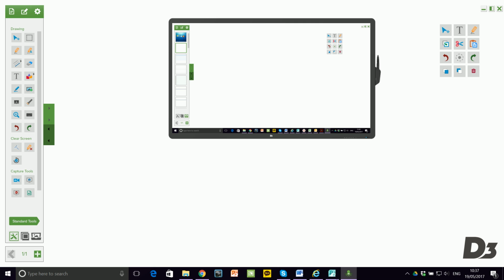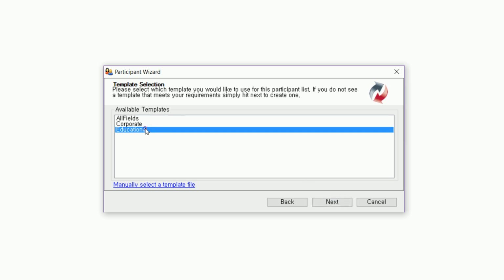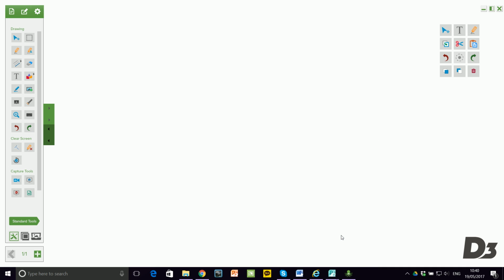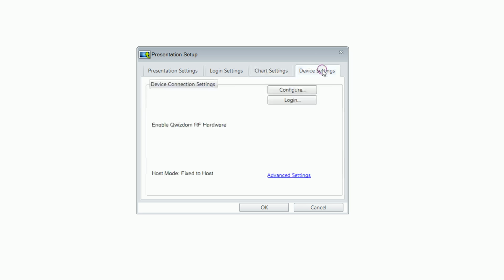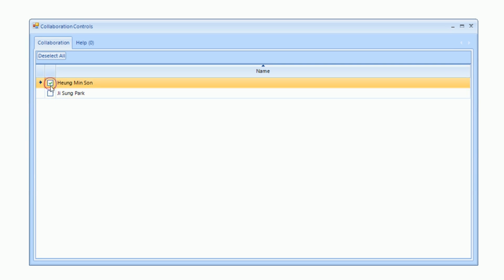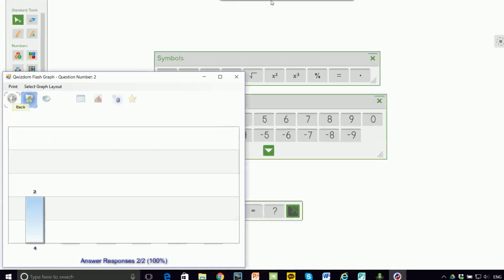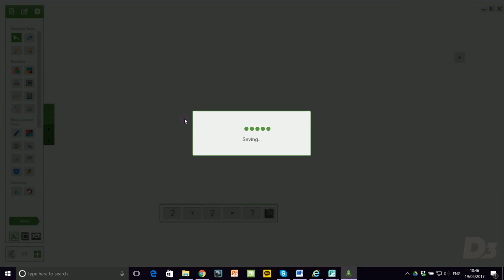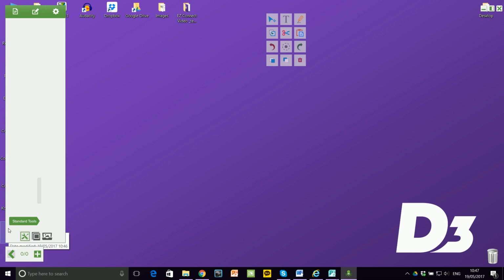D3 Collaboration Software: Collaborating & Connecting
This video will show you how to connect and collaborate with D3 Collaboration Oktopus software.